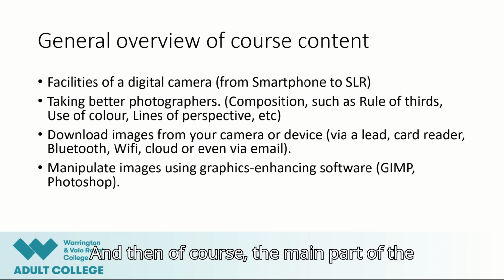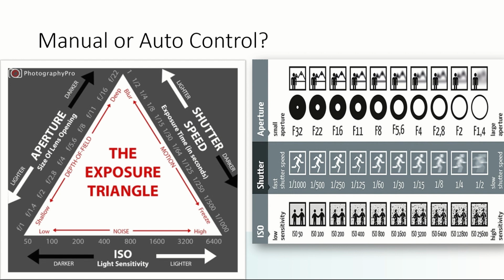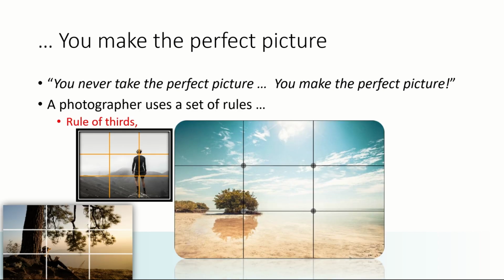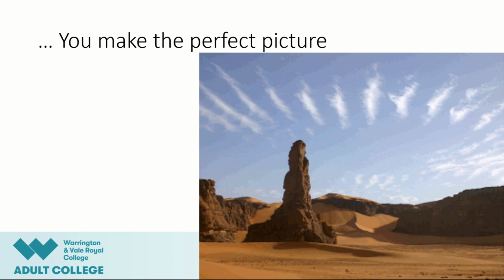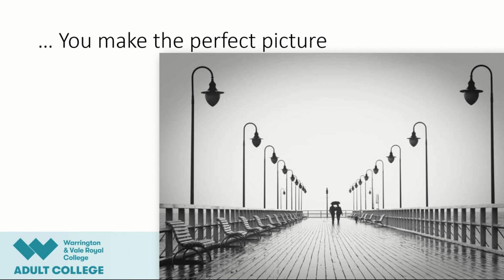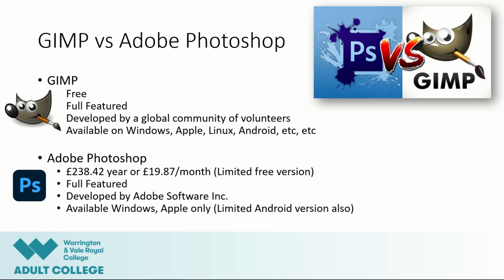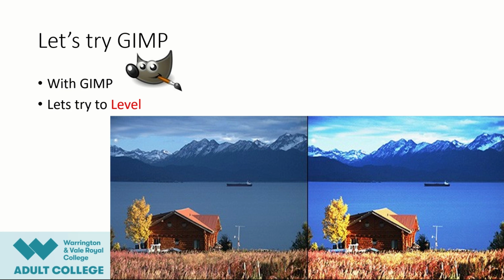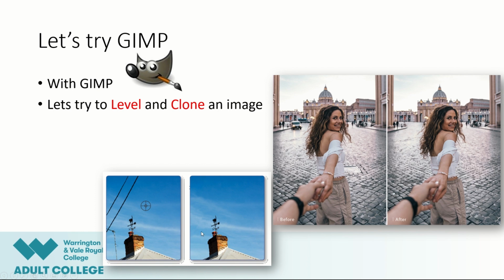Week 1 - Digi Photo